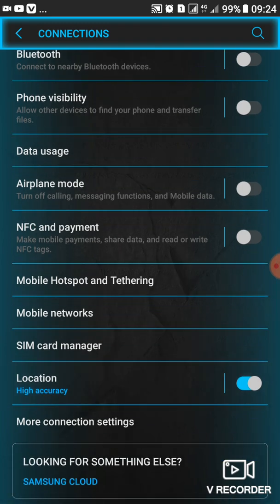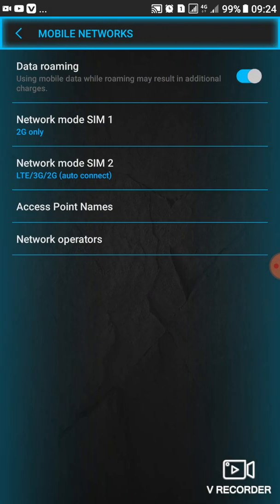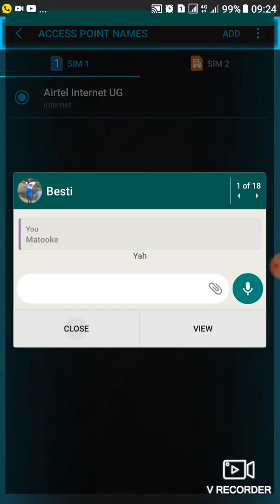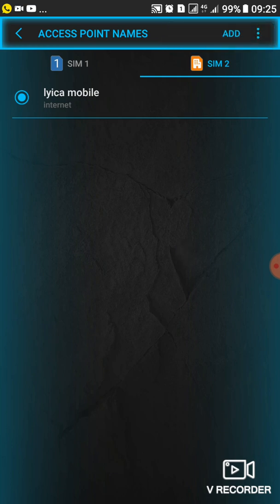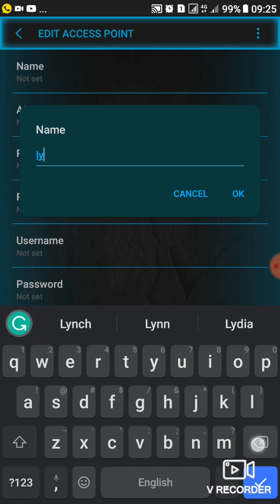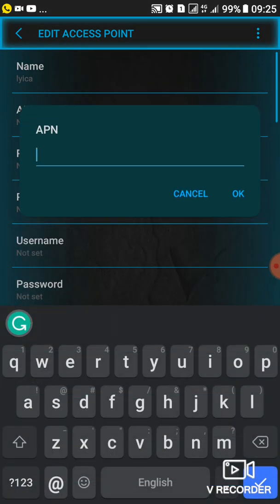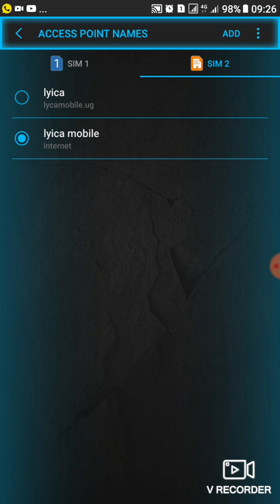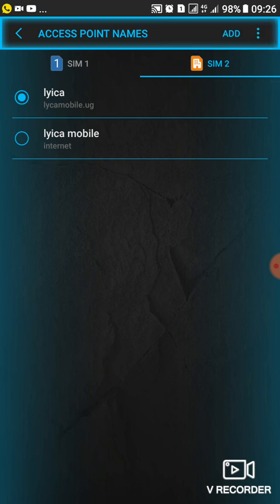How to increase lyca mobile internet speeds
Changes these settings

lycamobile.ug